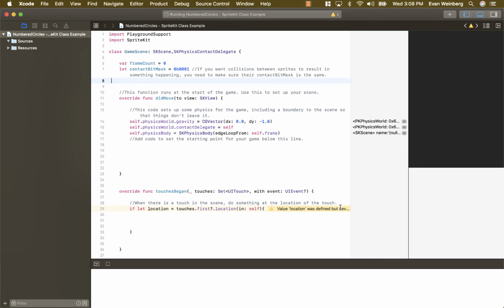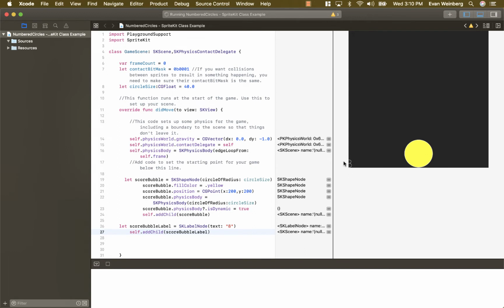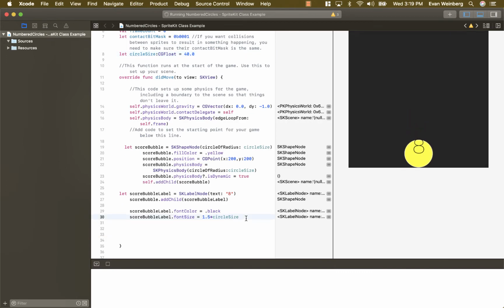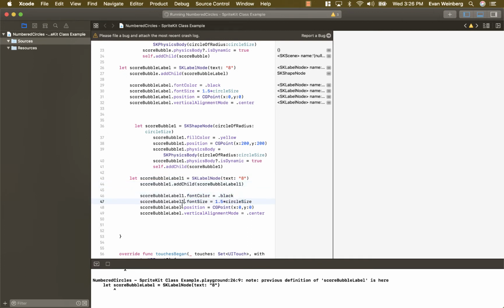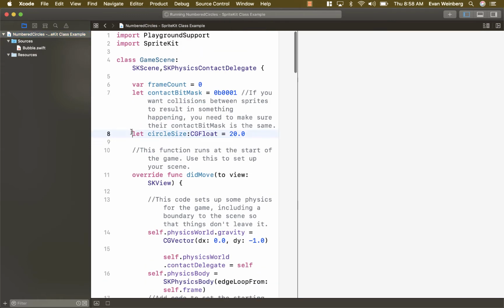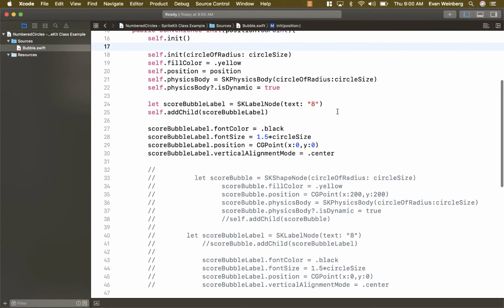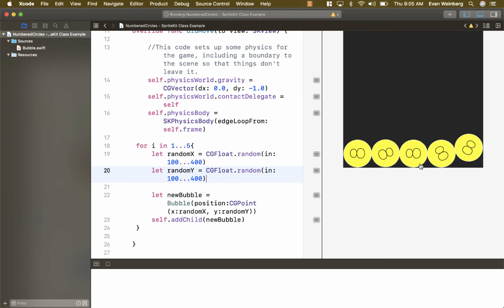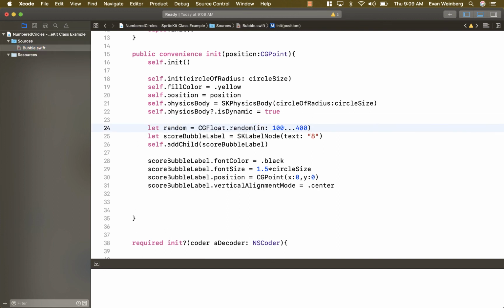AppDevelopment - Playing with Classes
I show how to start with the blank SpriteKit and use something called a class to add a bunch of cool features to a game.